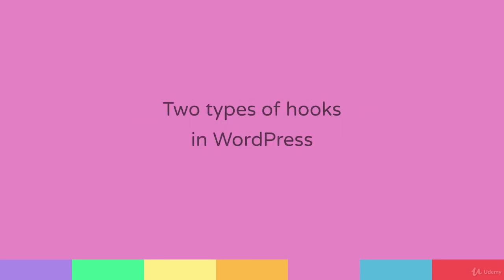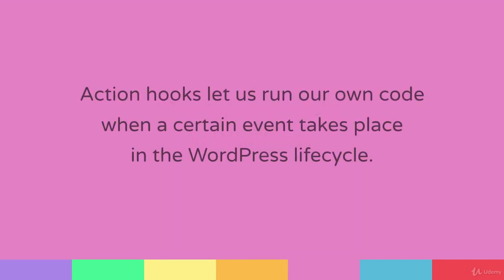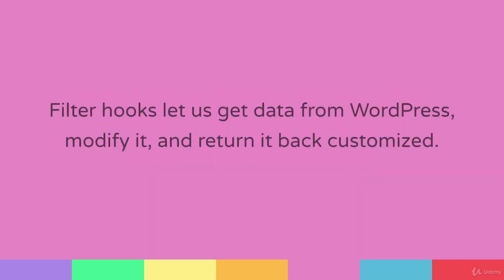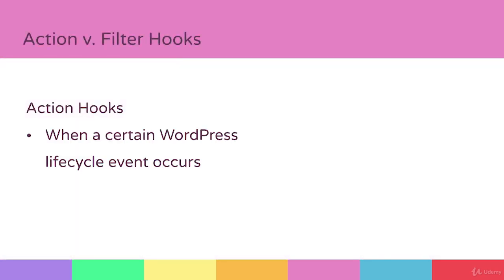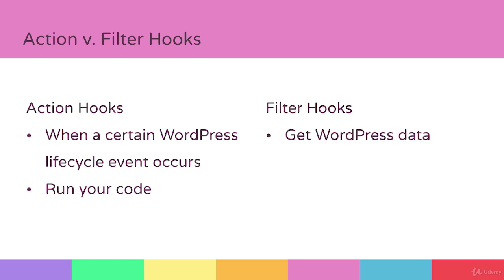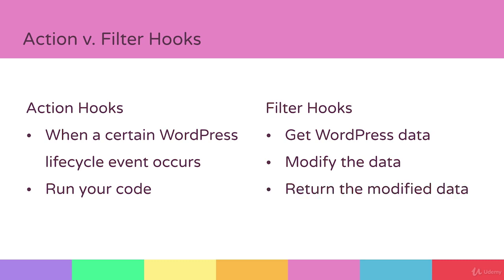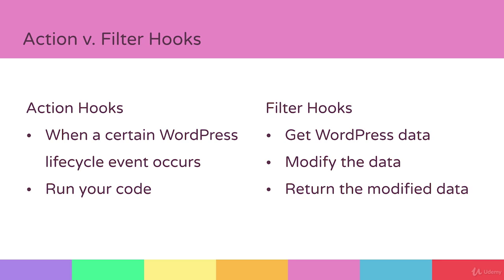WP Dev Themes and Plugins (116-120)(4)